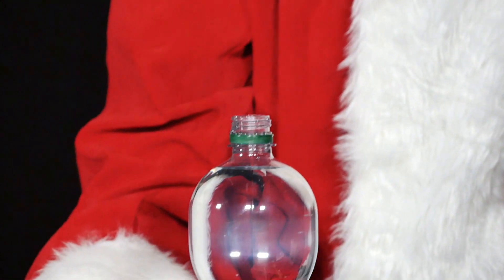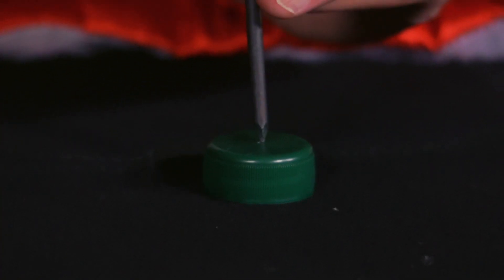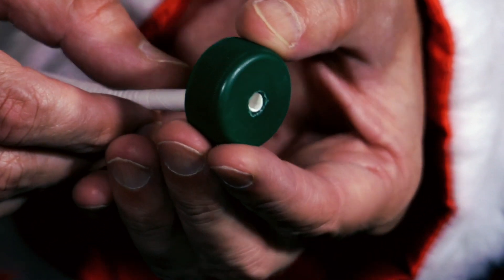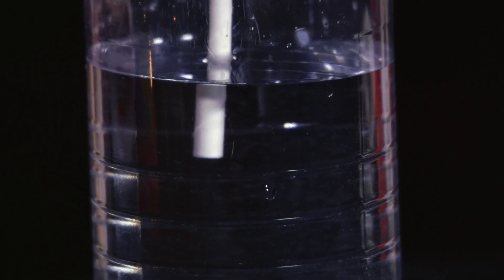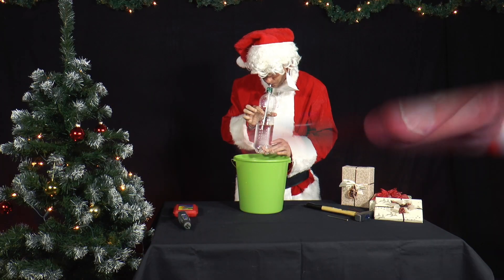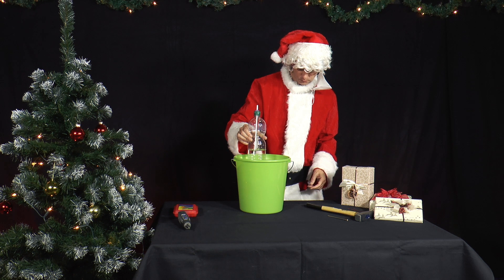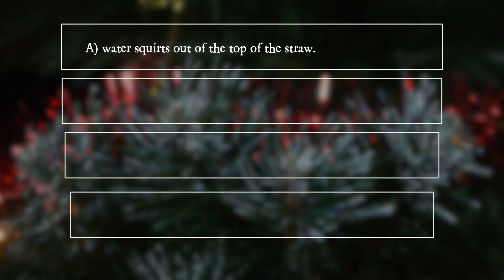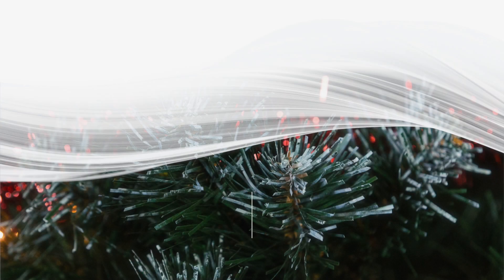PiA - Physics in Advent 2021 - question 07